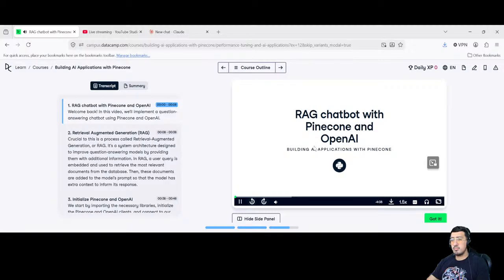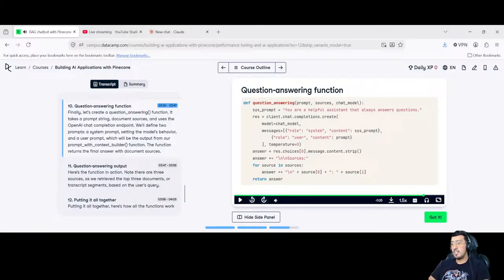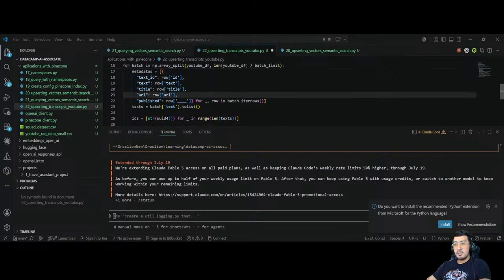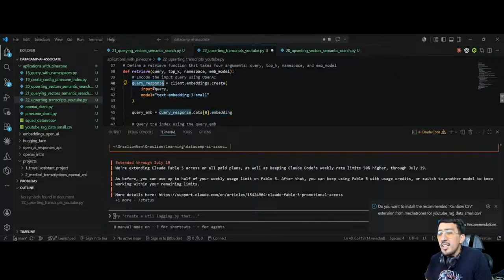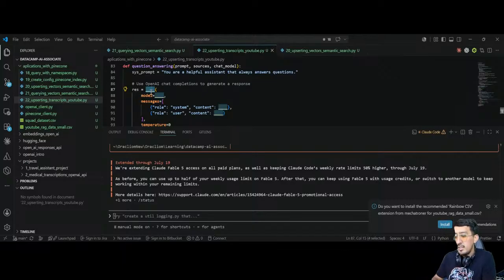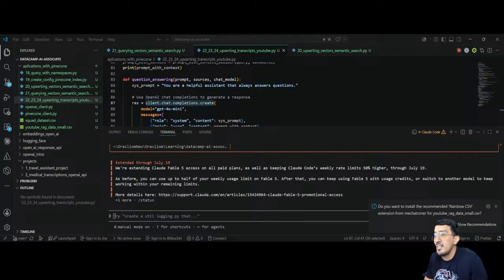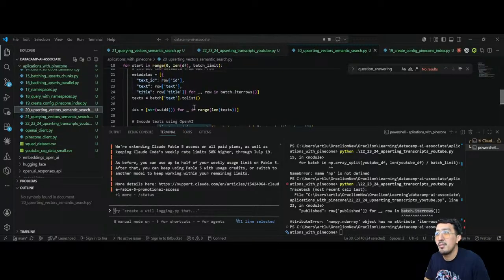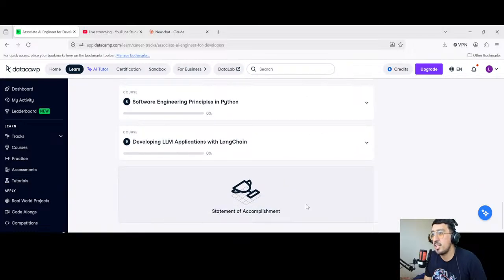Becomming AI Engineer/Scientist LIVE #30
building applications with pinecone part VI